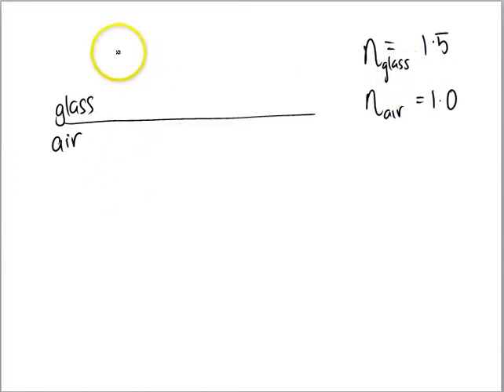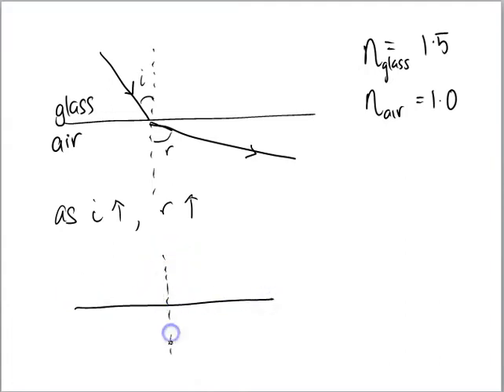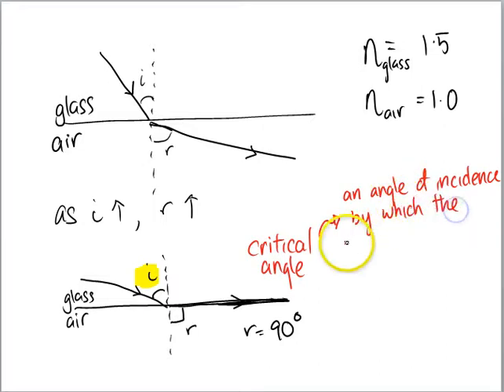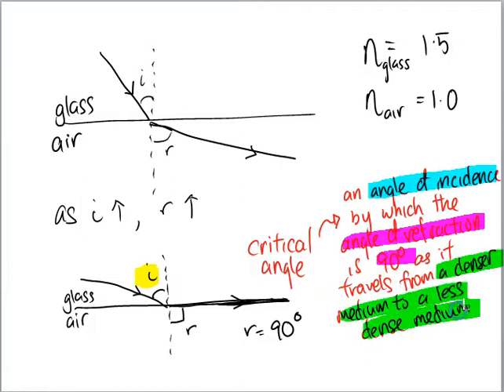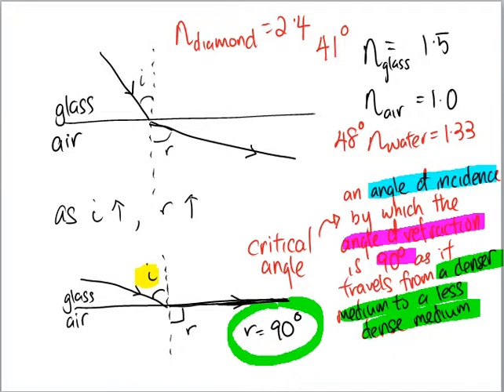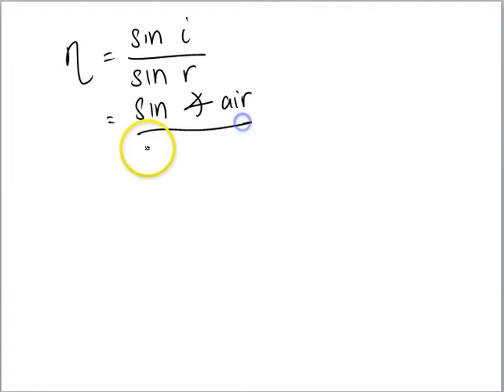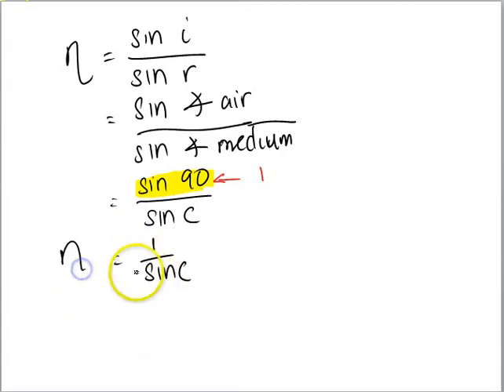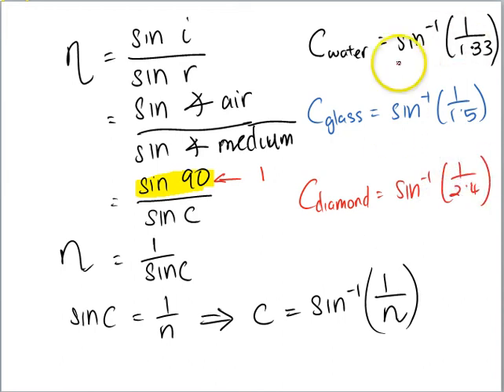Light Part 9) Critical Angle